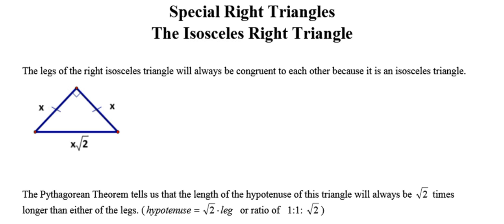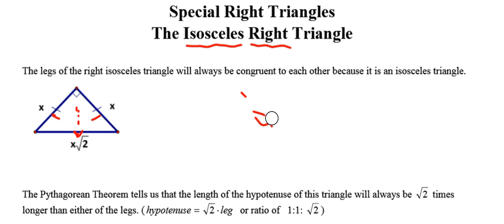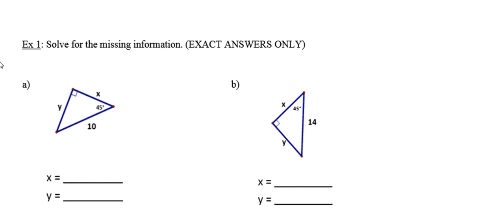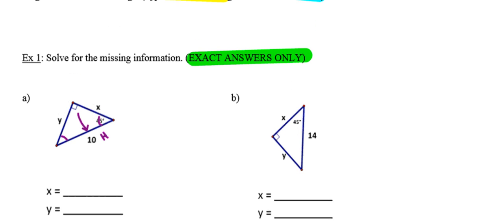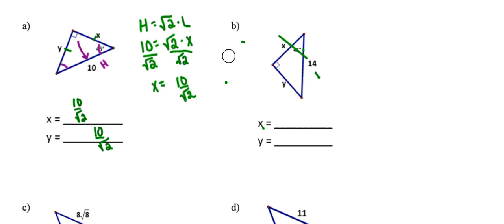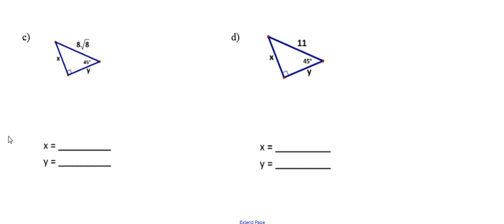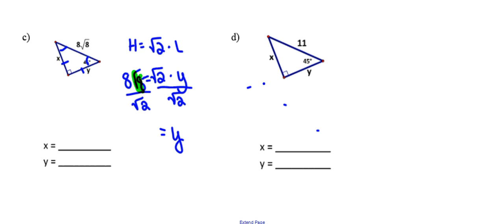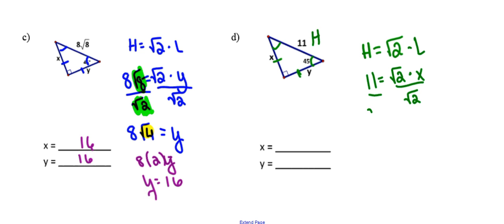SRT - 45-45-90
Description